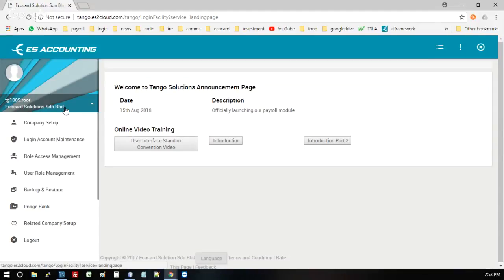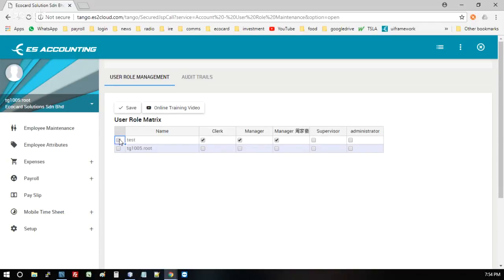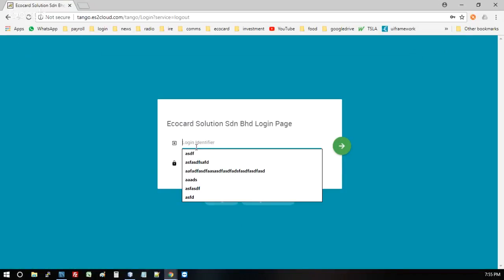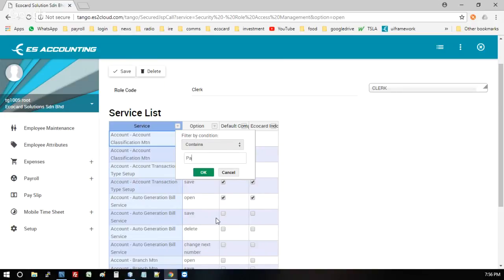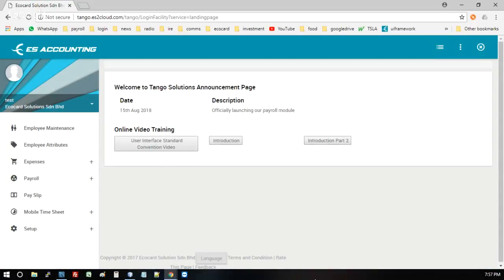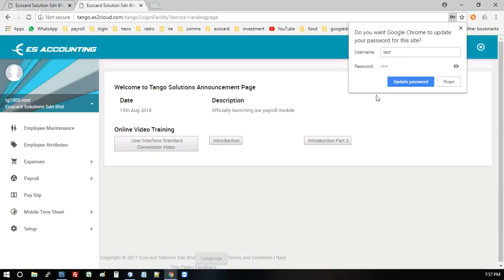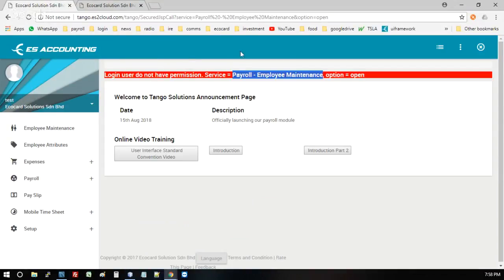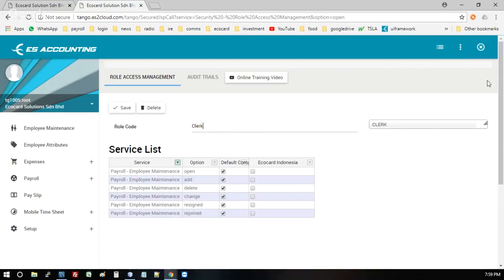User Role Management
This video discusses on how to manage user roles